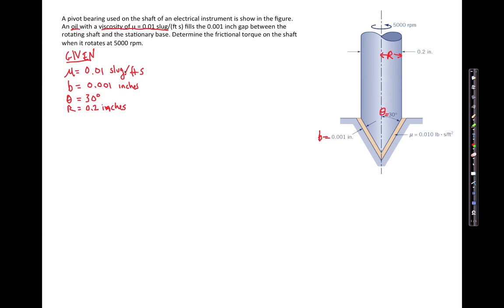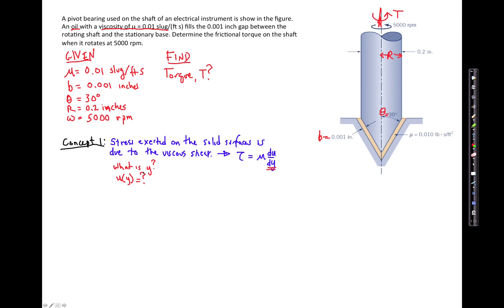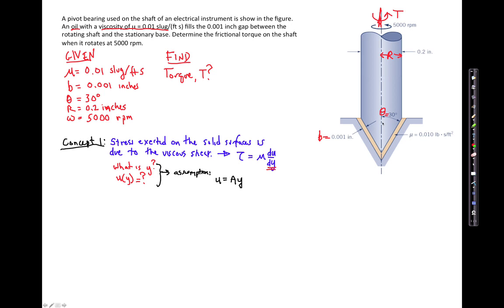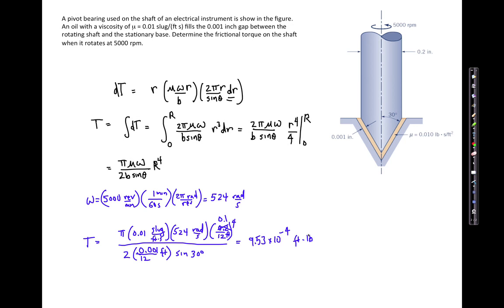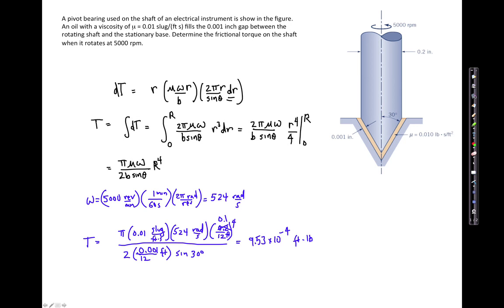ENME 331: viscous cone bearing torque worked example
Worked example problem of calculating the torque required to spin a simple cone-shaped lubrication bearing.